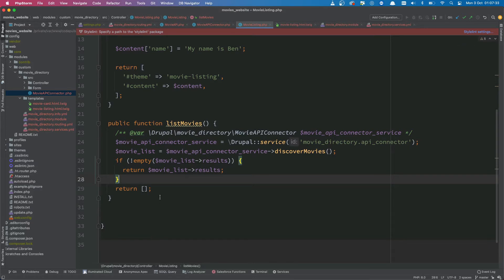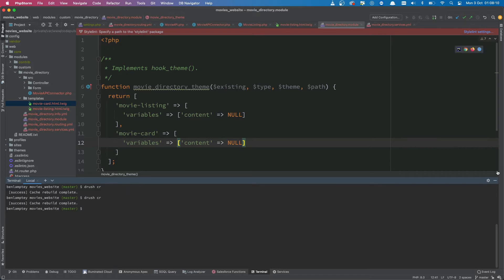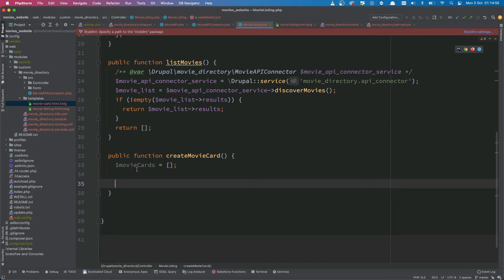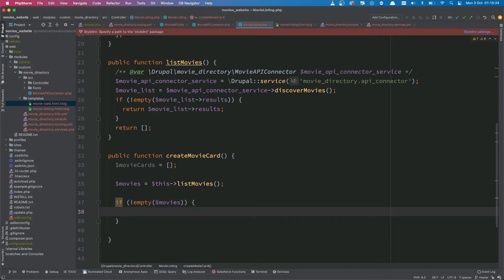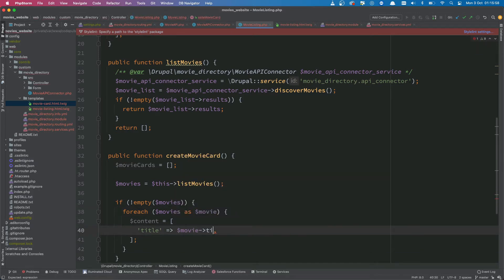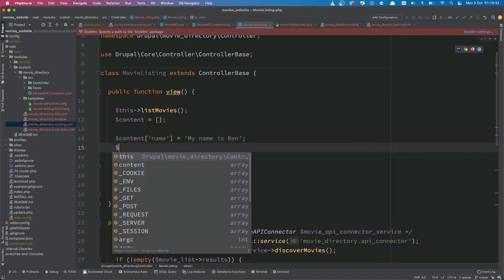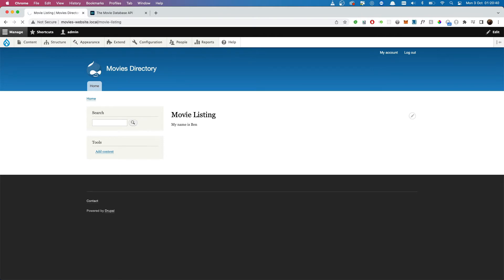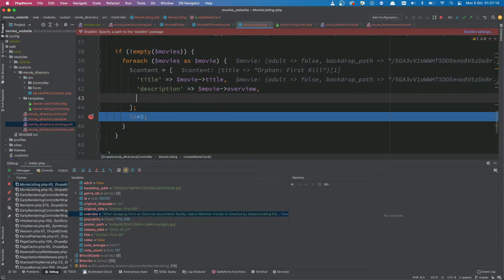Drupal 9 Course: Display API Data in Twig - [2023]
This video will show you how to consume data from an API and display it within your custom page on drupal.